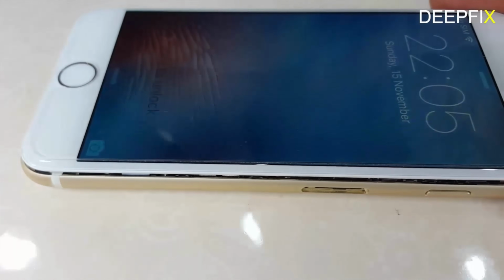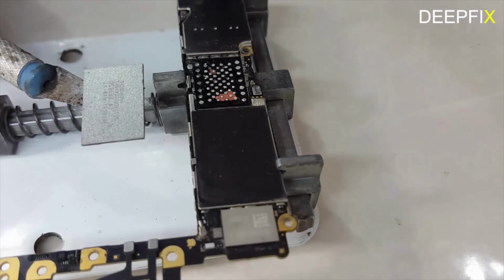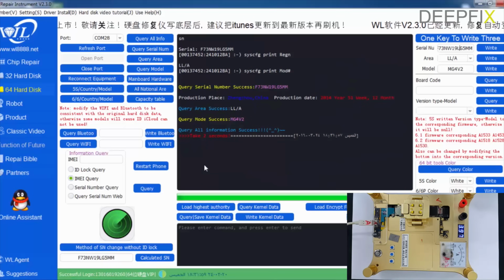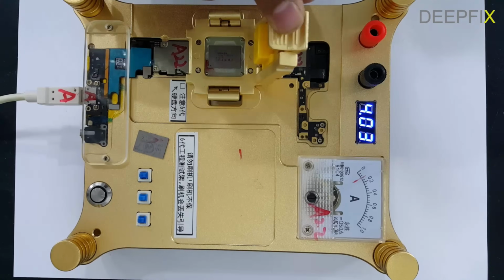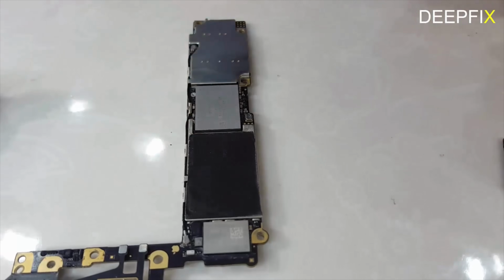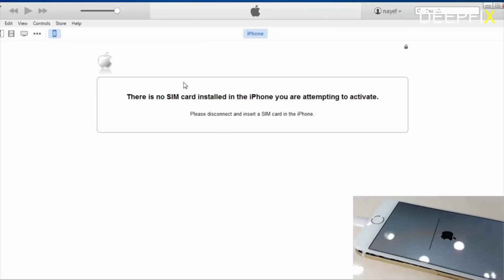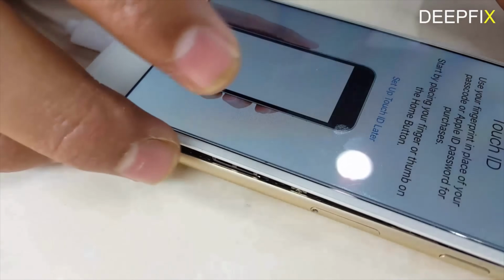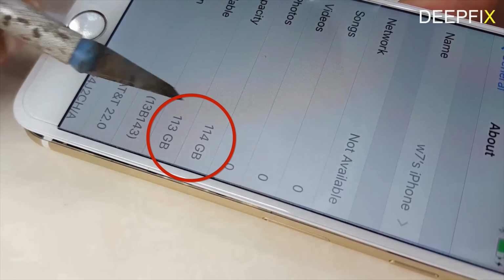iPhone 6 Storage Upgrade to128GB (4K)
This video is about how to increase the internal storage (memory)of iPhone6 16GB to 128GB by changing HDD (flash chip) .
            This is iPhone6 16gb and i am converting it into 128gb by replacing HDD (flash chip)you need a new HDD (flash chip) and the serial number reprogramming tool(WL 64bit serial number changer )
            Has you know the serial number is programmed in HDD (flash chip)so we need to reprogram the old serial number in new HDD (flash chip)after replacing the HDD (flash chip)we need to restore the phone because the new HDD (flash chip)is empty it doesn't have IOS .so connect to iTunes and restore it. then it turn into 128 gb

NOTE:
      In this process phone will lose it's data. so it's better to take back up before you replace HDD (flash chip) it may have high possibility of brick your phone.this work should done only professional technicians.